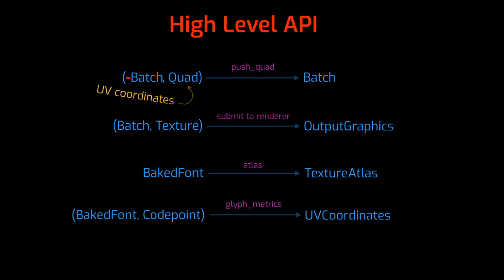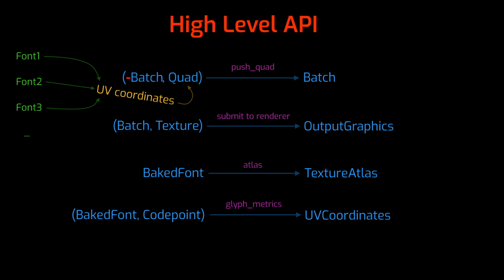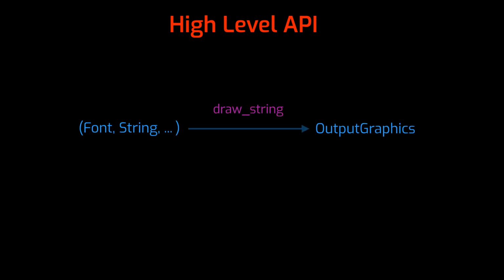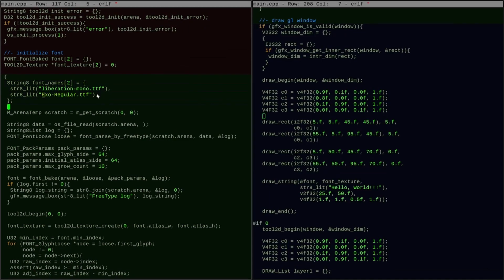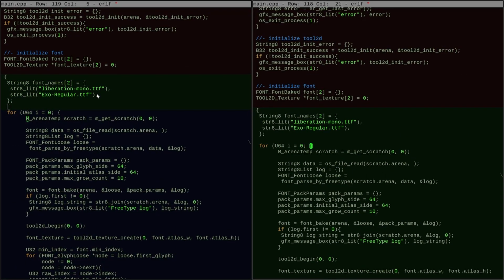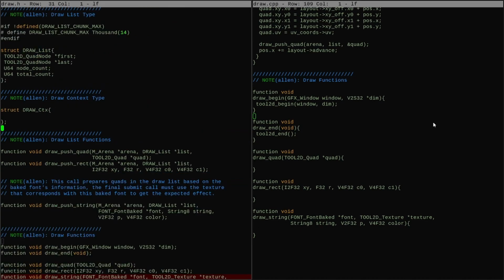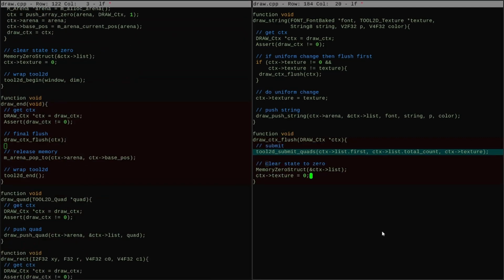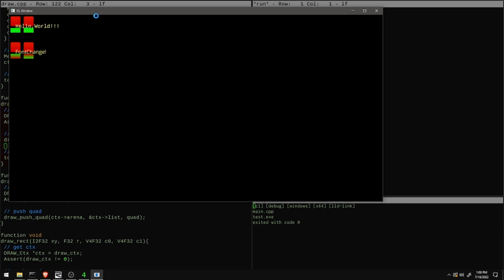Graphics 2 [13]: High Level Drawing API Second Pass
Making a higher level API that is easier to use with multiple fonts.

00:00 - Intro
00:17 - API Explanation
01:37 - Renaming and Reorganizing
02:45 - Usage Code
03:20 - Implementing  New API
04:57 - Final Detail Pass